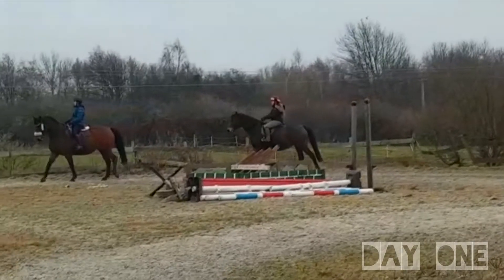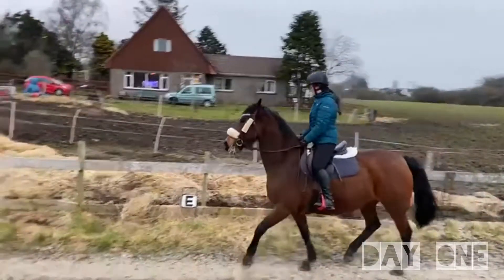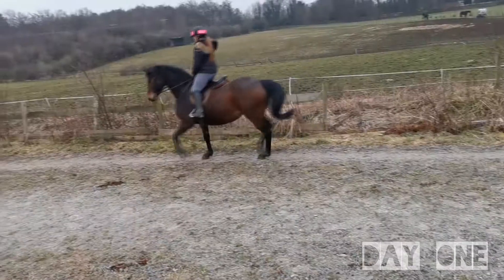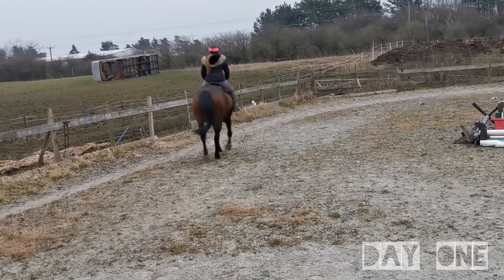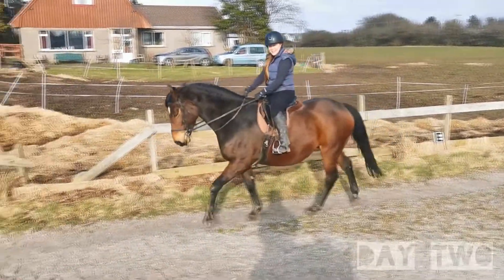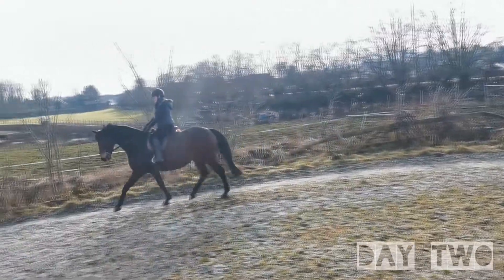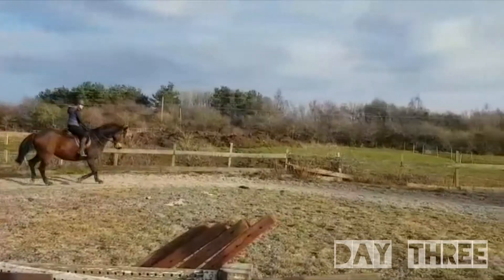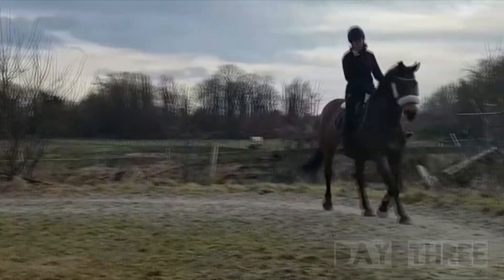NEW HORSES| Our New Project Ponies!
Well hello! Super excited to introduce you all to our two new projects! Video explains pretty much everything, but meet Milly & Tilly! As you can see, they are super green with lots more to learn. We hope to vlog their progress and updates will also feature on our IG. Enjoy!